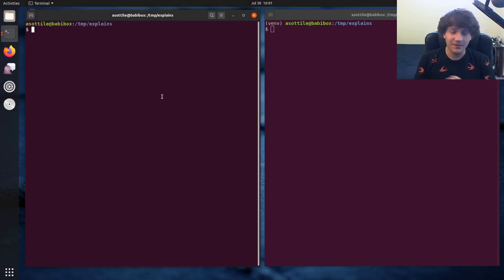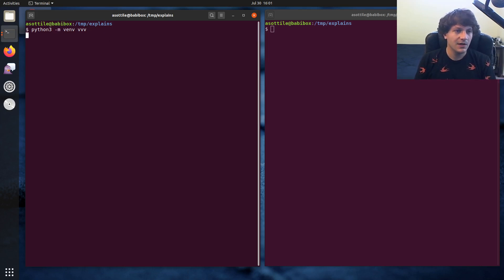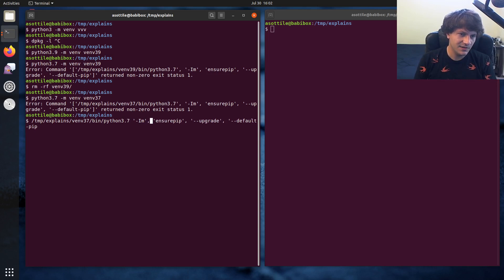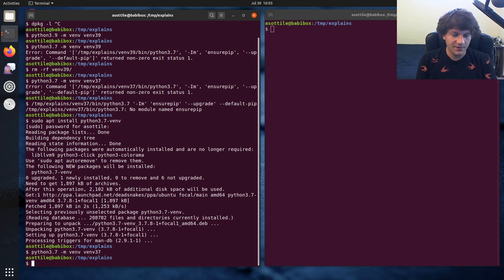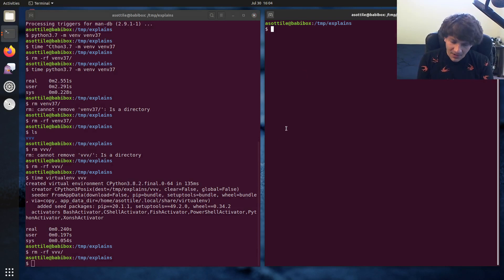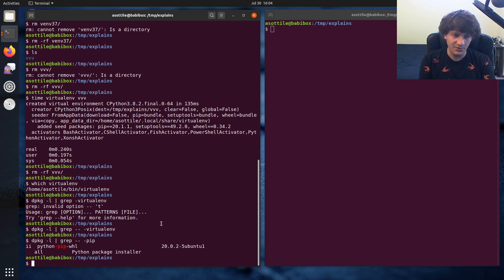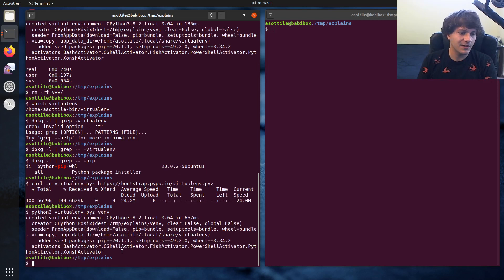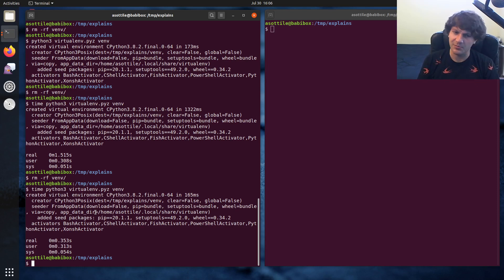a virtualenv from nothing! (beginner - intermediate) anthony explains #072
today I talk about two ways to bootstrap a virtualenv from nothing!